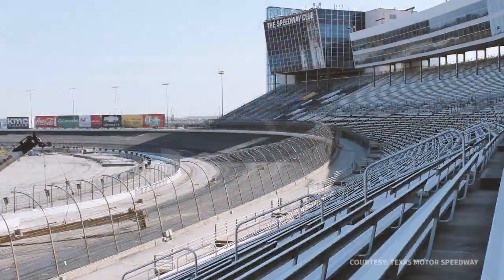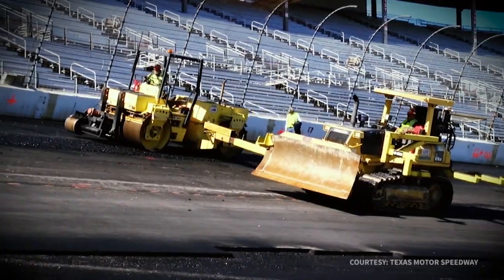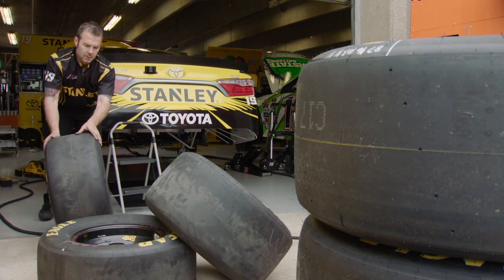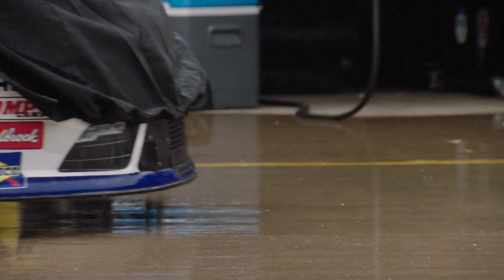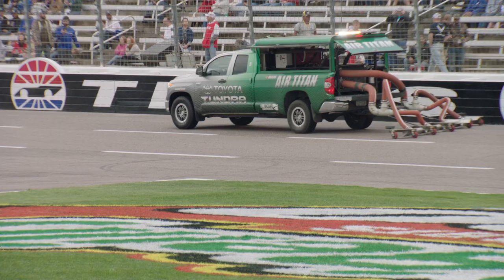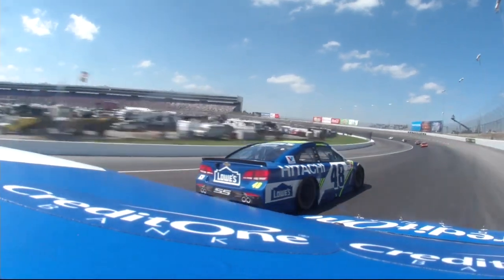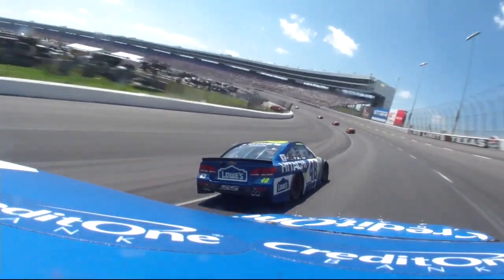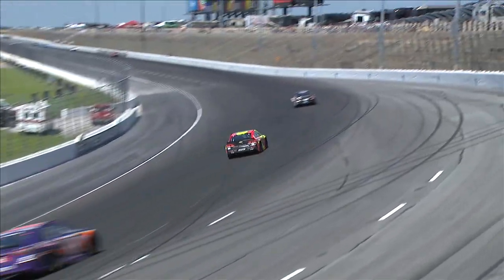Analysis: How modern-day repaves 'optimize racing'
NASCAR Senior Vice President Gene Stefanyshyn sits down with NASCAR.com to discuss the evolution behind, and innovation in, repaving tracks.